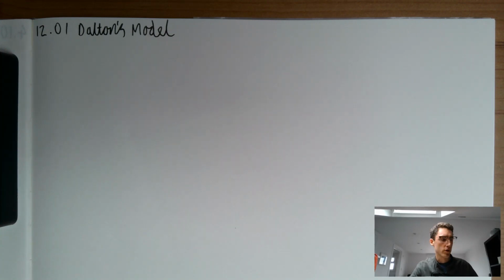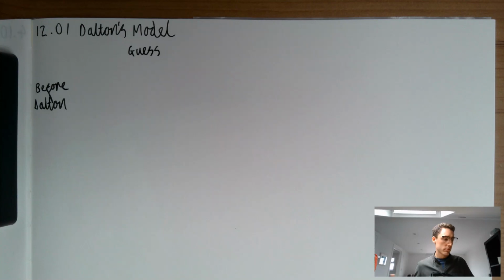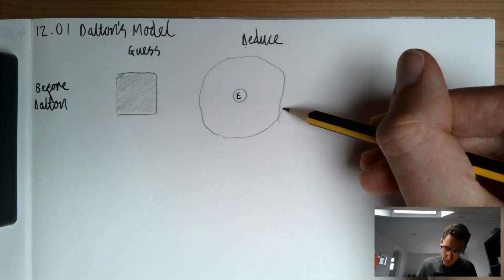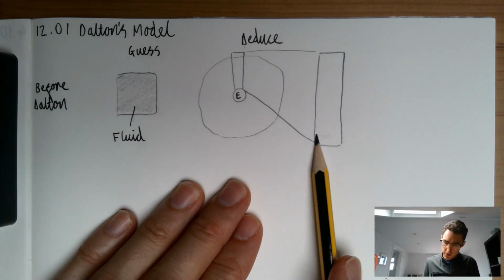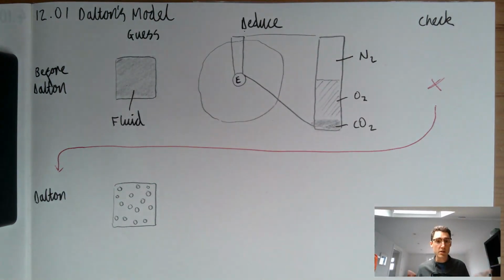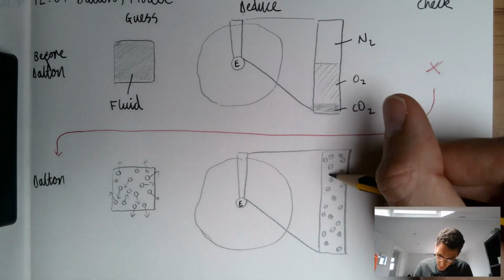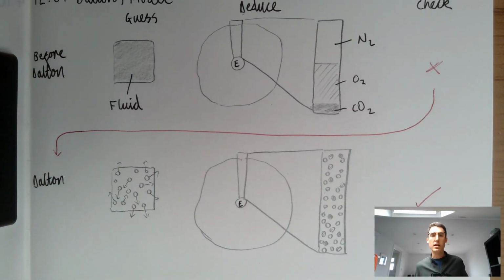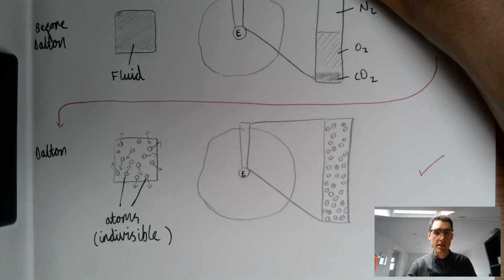12 01 Dalton's Model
Lesson 1 of Atomic Structure & Periodic Table scheme